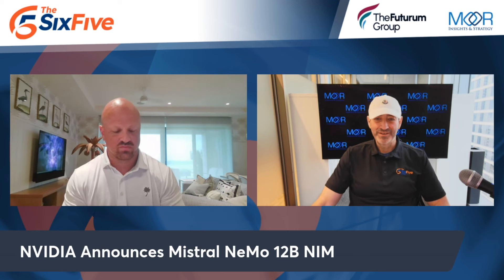NVIDIA Announces Mistral NeMo 12B NIM - Episode 224 - Six Five Podcast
NVIDIA Announces Mistral NeMo 12B NIM